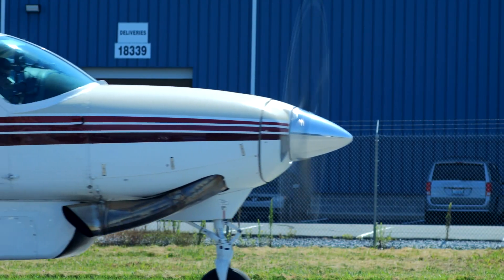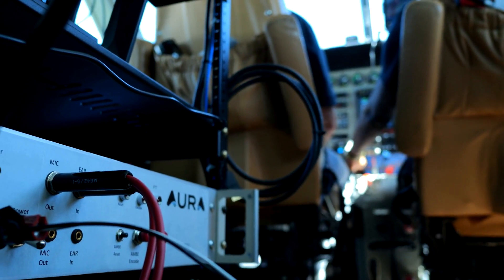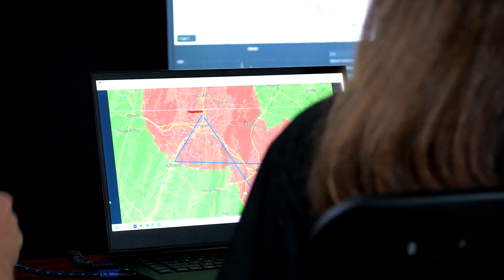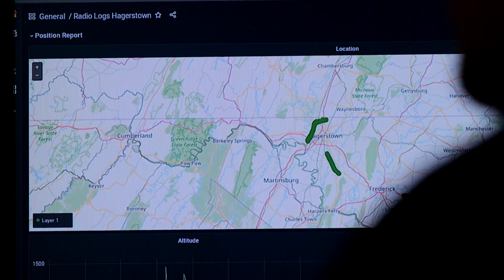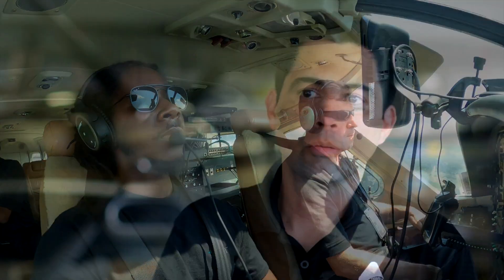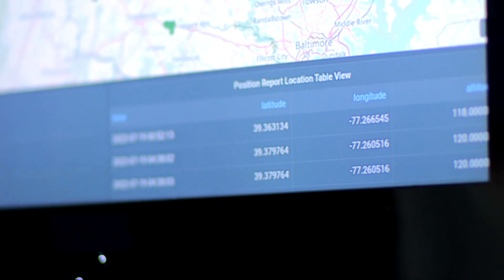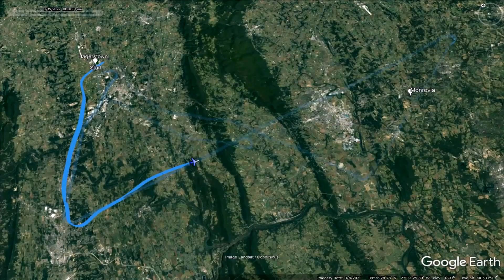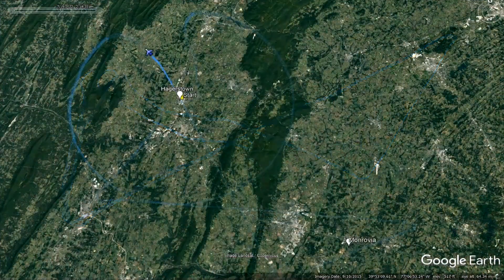AURA Network Systems, Hagerstown Flight Tests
During two days of its first-ever fixed-wing test flights, AURA Network Systems demonstrated successful critical communications links with its proprietary air interface utilizing licensed aviation spectrum. The tests were designed to simulate remotely piloted regional air cargo flights, which many operators plan to utilize as an early commercial application of BVLOS technology.

With thanks to DST, LLC of Hagerstown, MD for their support.